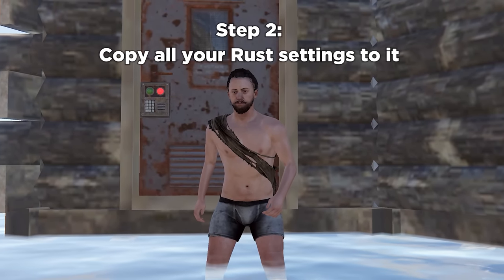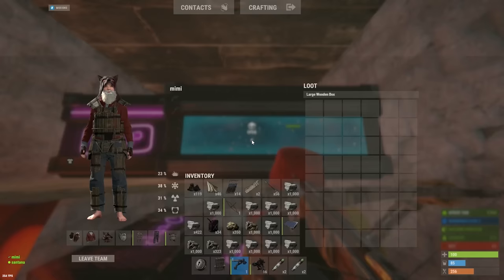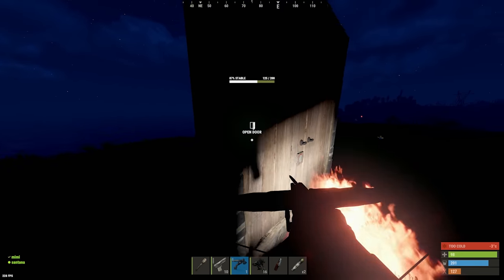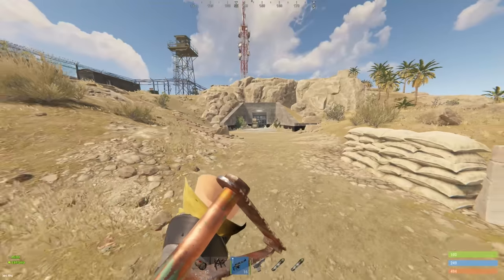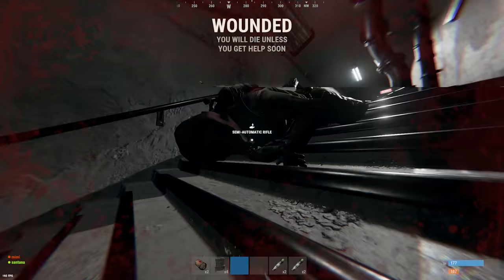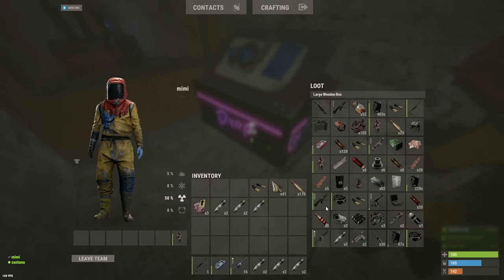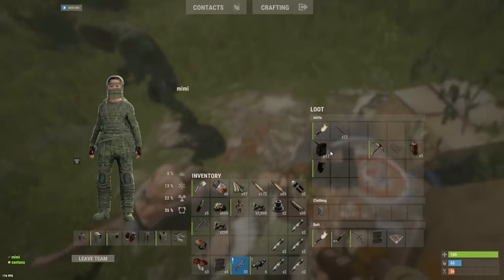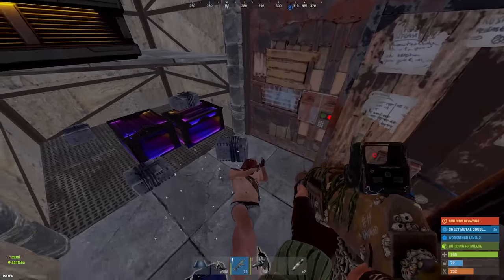The FASTEST DUO wipe in Rust...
Welcome to the FASTEST Rust duo wipe you've ever been a part of. hJune has teamed up with Snuffy and with the new Ferry Terminal & Tugboats being added to the game, the duo had to build next to the water, which they did. Little did they know how RICH this decision would make them only hours in to a force wipe vanilla fresh server.

In this video: @SnuffyFluffy

═ Gaming PC Specs: ↓
CPU: AMD Ryzen 9 7950X3D 4.2 GHz 16-Core Processor
Motherboard: Asus TUF GAMING B650-PLUS WIFI ATX AM5 Motherboard
Memory: G.Skill Trident Z5 64 GB (2 x 32 GB) DDR5-6000 CL32 Memory
Storage: Crucial P3 Plus 4 TB M.2-2280 PCIe 4.0 X4 NVME Solid State Drive
Video Card: Asus TUF GAMING GeForce RTX 4080 16 GB Video Card
Case: Lian Li LANCOOL 216 ATX Mid Tower Case
Power Supply: EVGA SuperNOVA 1000 GT 1000 W 80+ Fully Modular Power Supply

Streaming PC:
CPU: AMD Ryzen™ 7 5800X3D 8-core
GPU: 2080TI

═ Gear: ↓
Chair: TITAN XL by SECRETLAB
Mousepad: Logitech G640 Large
Monitor: AORUS KD25F 240hz
Microphone: Rode NT1 w/ RODE PSA1 Mount